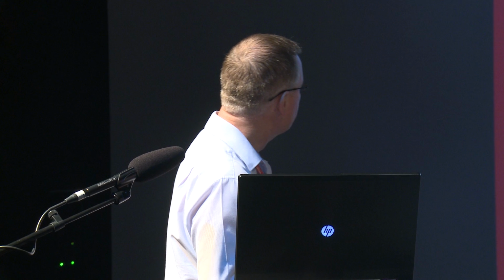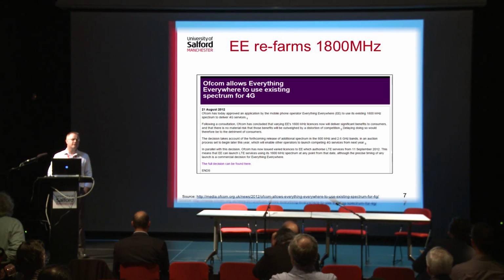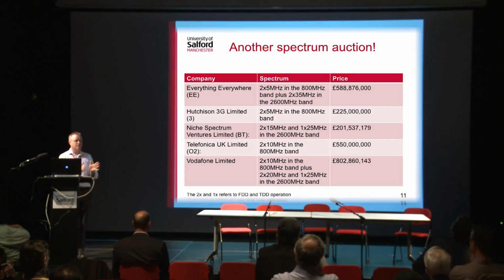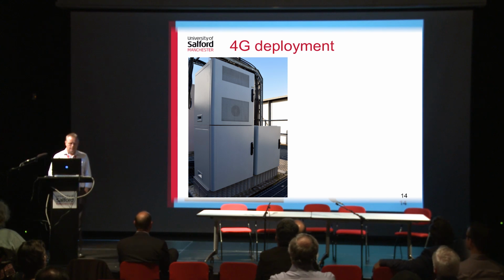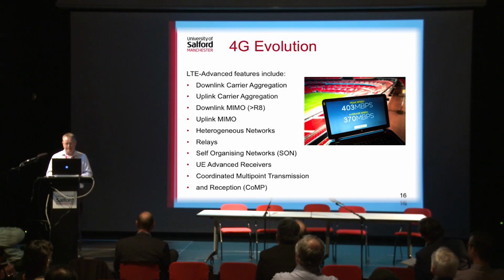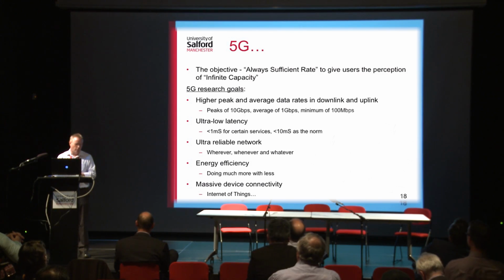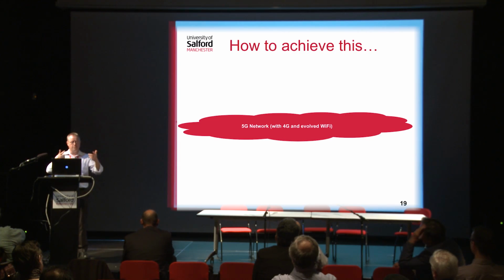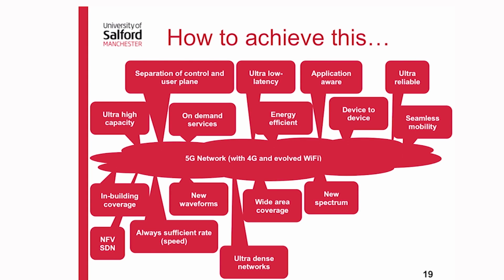Celebrating 30 years – 9 – Andy Sutton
Celebrating 30 years of the mobile phone in the UK
Andy Sutton, University of Salford
 '4G and onwards to 5G'

In January 1985 the UK launched its first mobile networks. Now, thirty years on, we celebrate the enormous achievements and advances that have been made since then and which have seen the mobile evolve from a humble telephone into the multimedia pocket computer which has become such an essential part of modern life. It was simply not possible in 1985 to envisage a country that would be able to boast more active mobile phones than people or to have along the way clocked up several world firsts, and be now leading on the deployment of 4G and shaping the future 5G technologies.